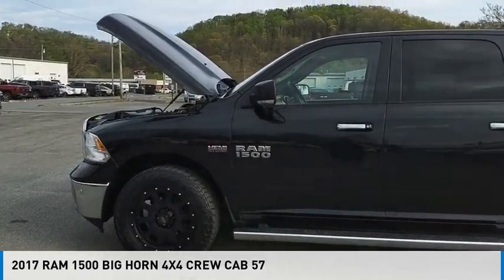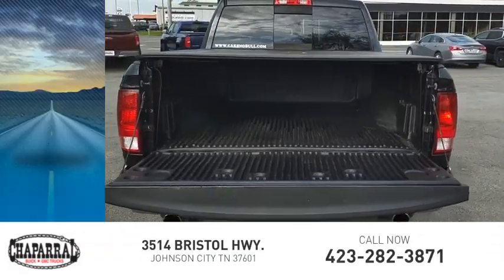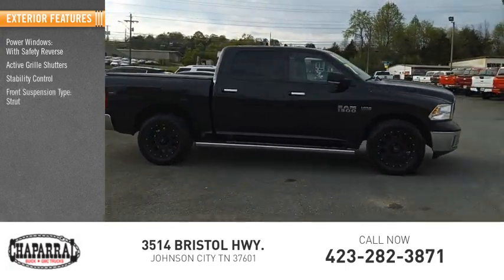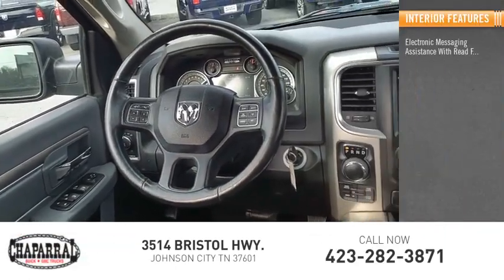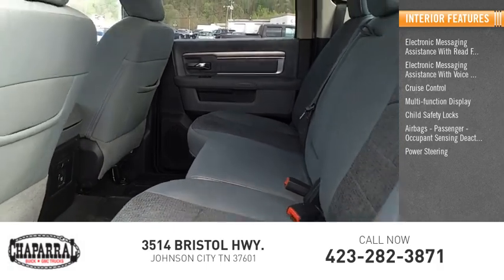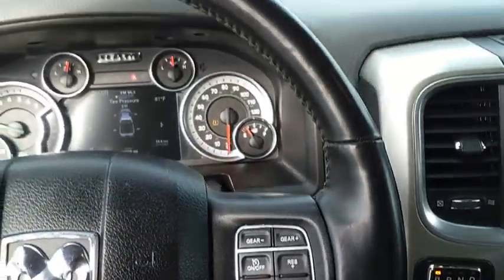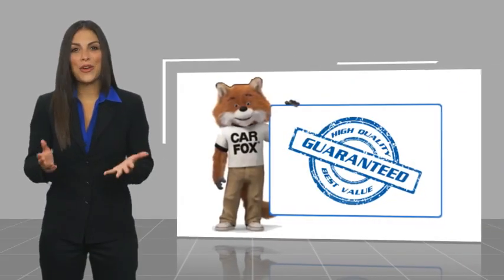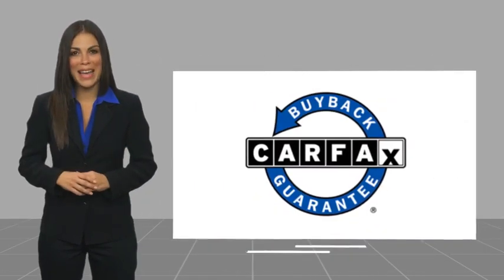2017 RAM 1500 M8259-M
2017 RAM 1500 Big Horn

CHAPARRAL
3514 BRISTOL HWY.